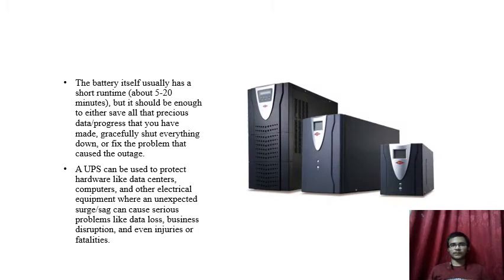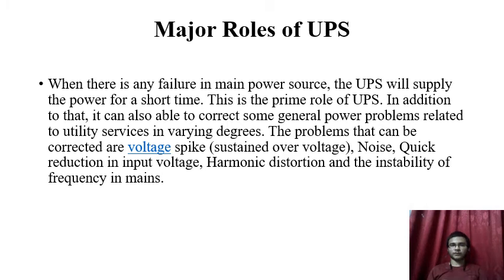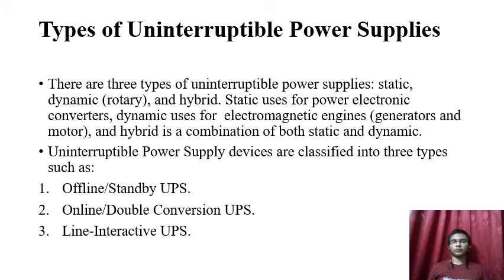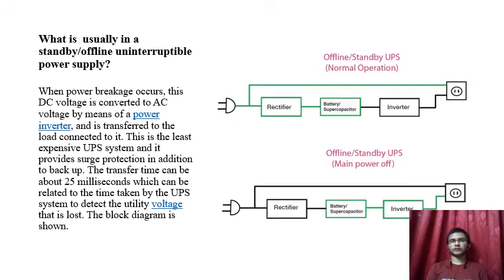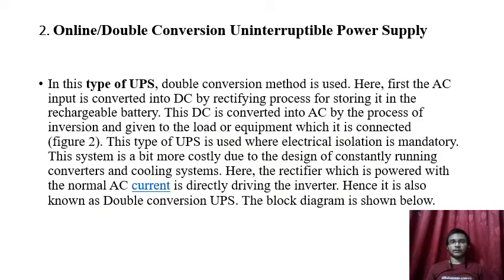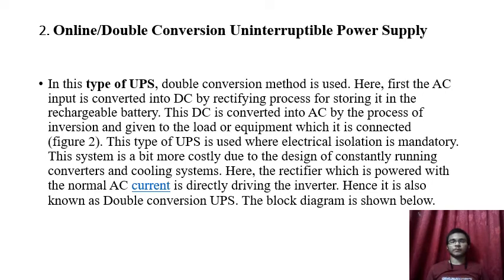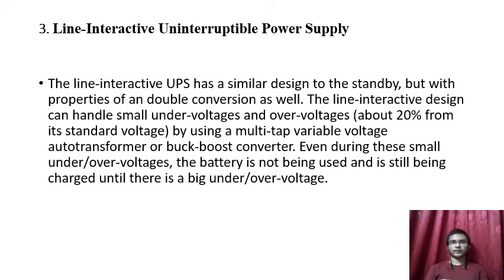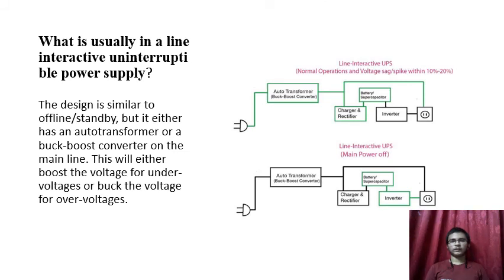PBL 1 CPH Prepare a small report on types of UPS anf its working